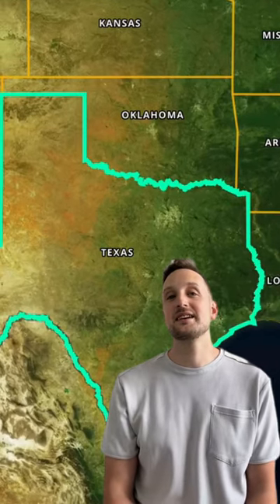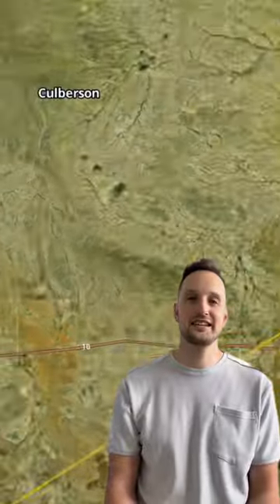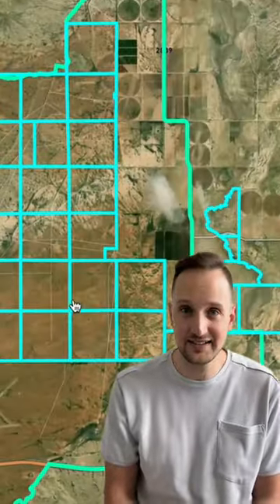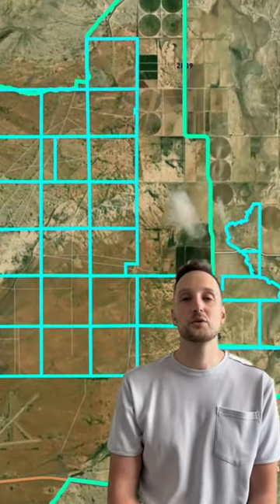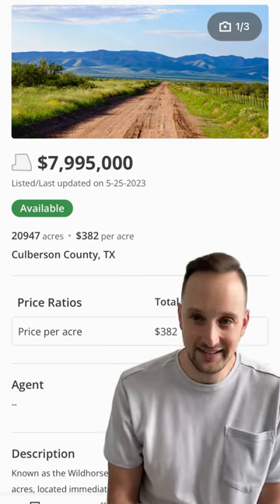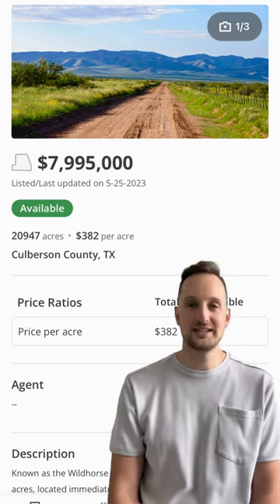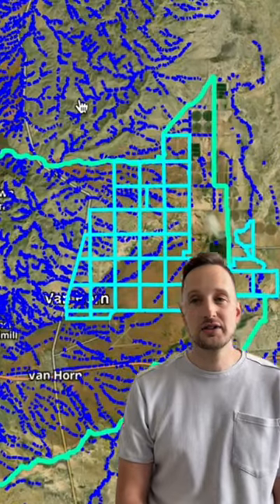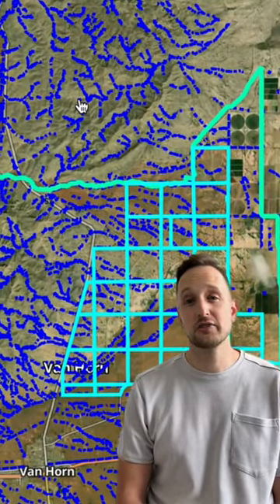Wildhorse Ranch - Acres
Today, we're embracing the Texas spirit where everything is bigger, including the land listings! Wildhorse Ranch is a sprawling property listed by @hall_and_hall that spans over nearly 21,000 acres! Located near Van Horn, Texas, nestled between the majestic Baylor and Delaware Mountains, this ranch offers picturesque views and easy access via I-10 and State Highway 54. Check it out on Acres

🌱 Visit Acres.com to explore insights for millions of U.S. parcels, rural property data, and land for sale.

💬 If you have any questions or suggestions, please leave them in the comments below. We love hearing from you!